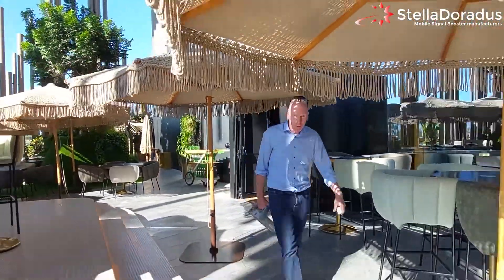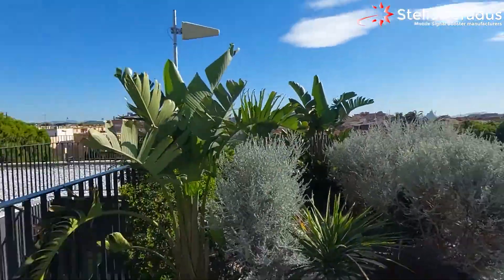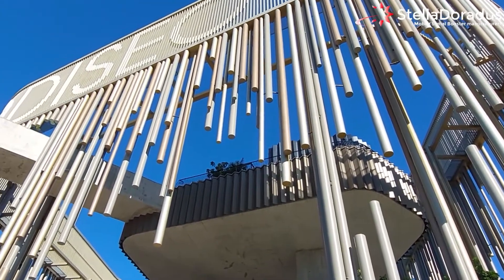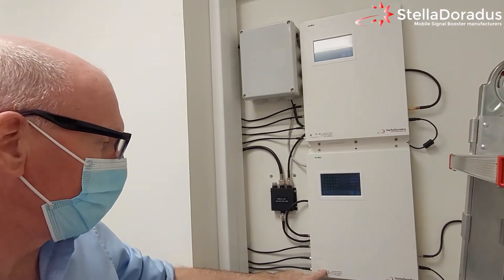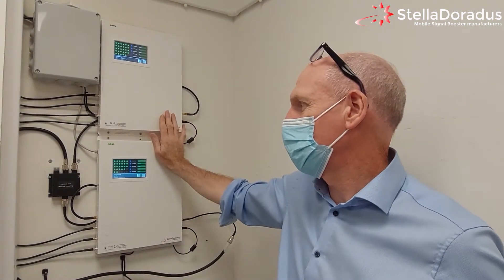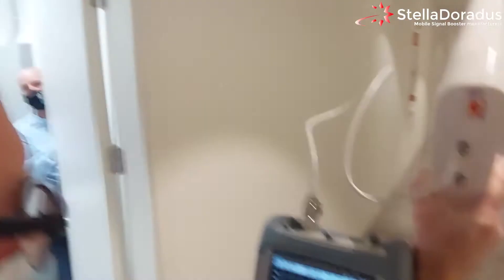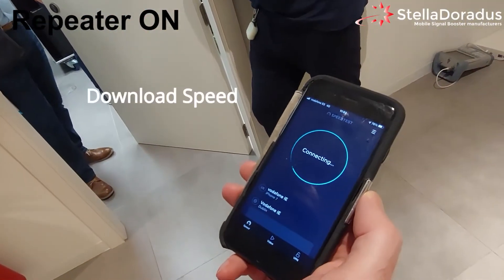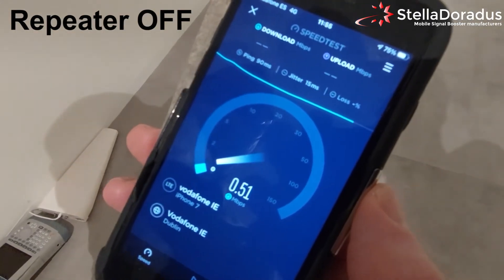Mobile Repeater installation in Casino - Murcia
This video shows the Stella crew commissioning a new iRepeater installation in a Casino in Murcia, Spain. The Odiseo Casino is a large multi-storey brand new 5 star Casino that had no mobile signal inside of it. After the installation of 18X Stella iRepeaters, mobile signal for all operators was provided throughout the casino.